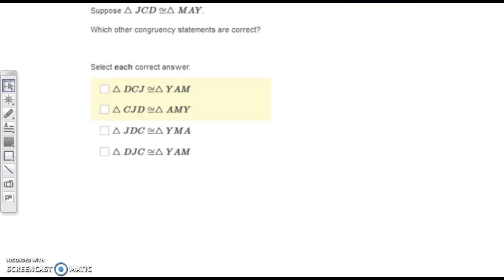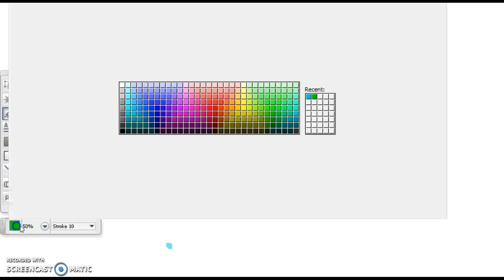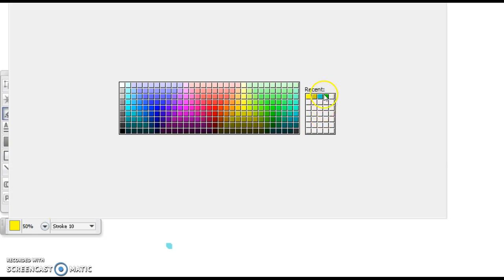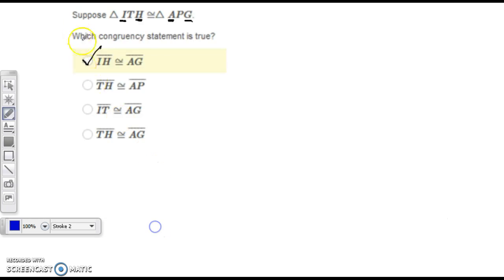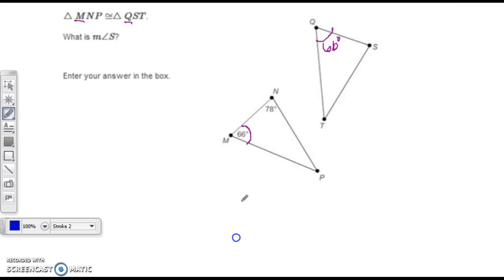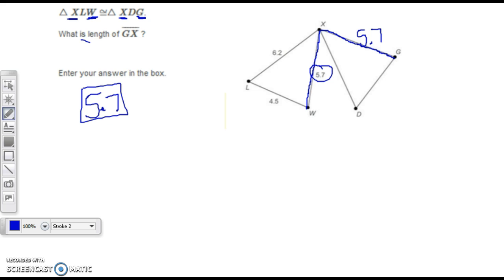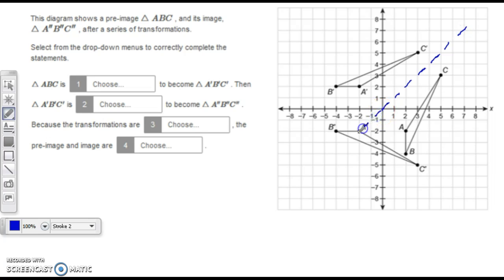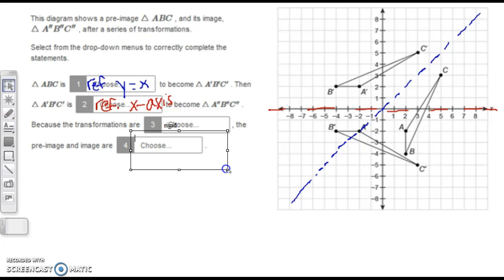Quiz 3.05 Help Video